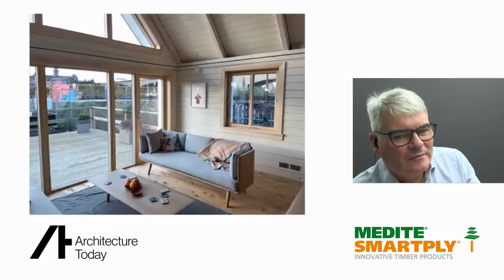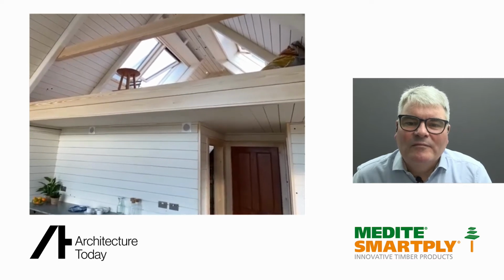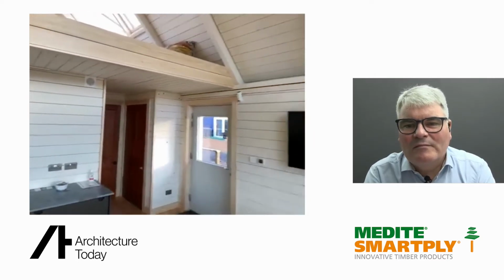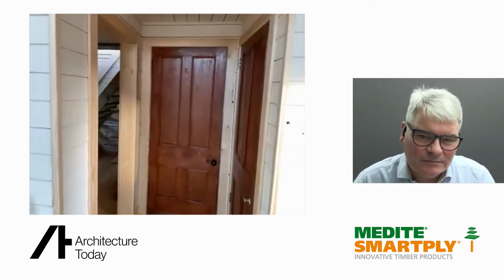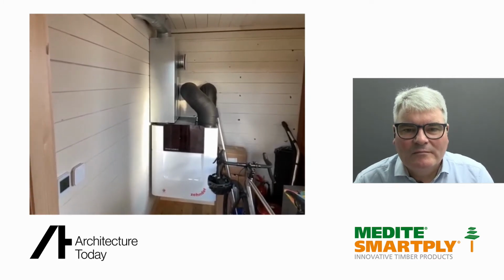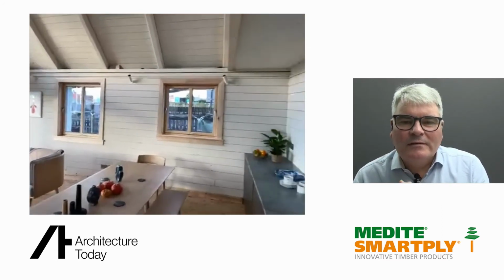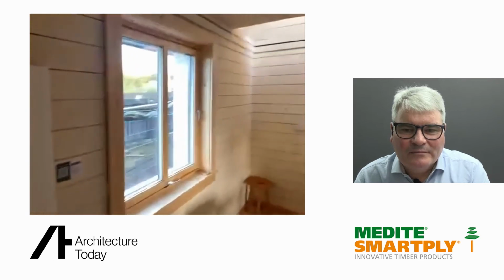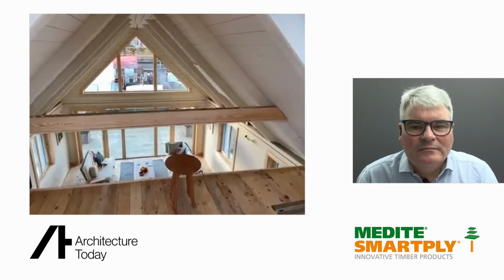COP26 Zero Carbon House Inside Tour with Architecture Today and MEDITE SMARTPLY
Architecture Today's Dave Myatt takes a guided tour around the inside of the COP26 Zero Carbon House with Peter Smith of Roderick James Architects. A look at the layout, heating and how the space is put to use to optimise the usability.